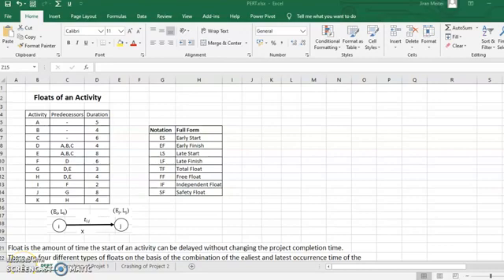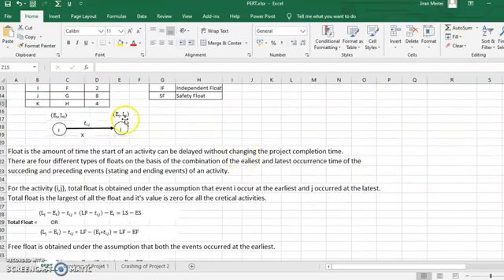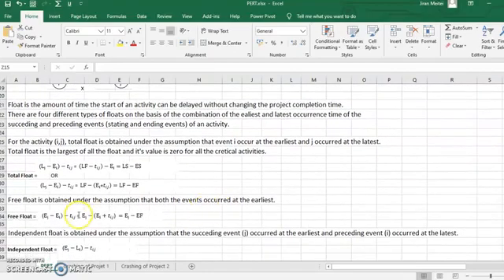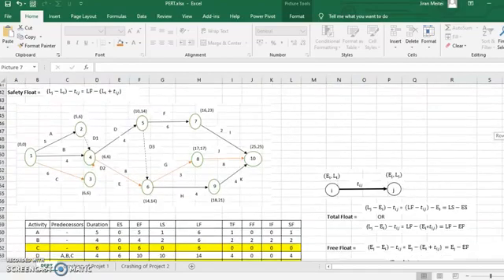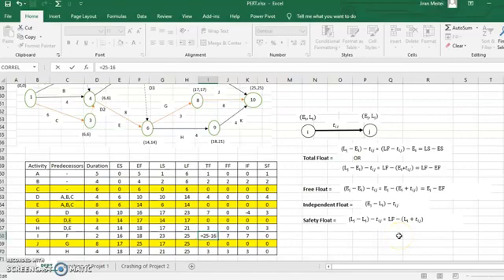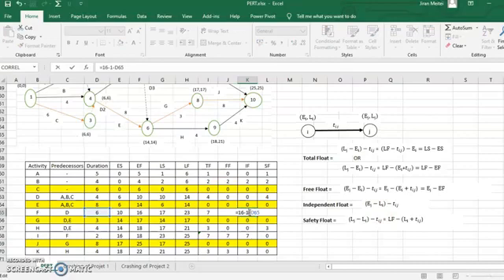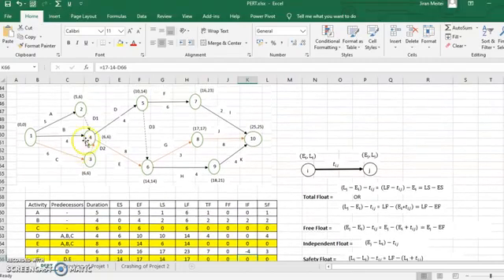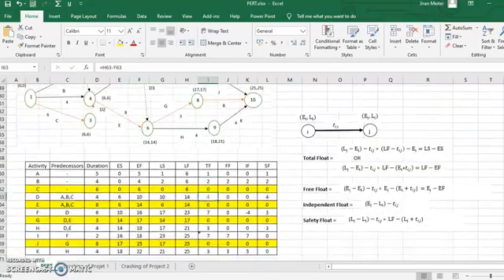Video 3 Chapter 6 Floats in PERT CPM